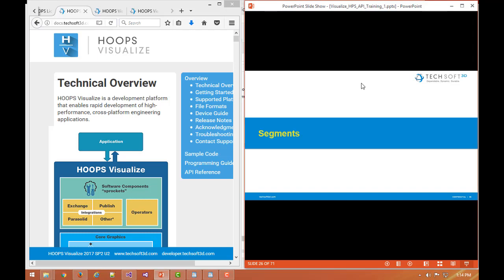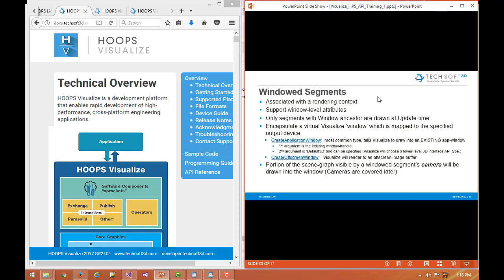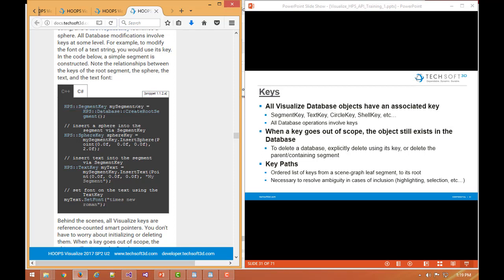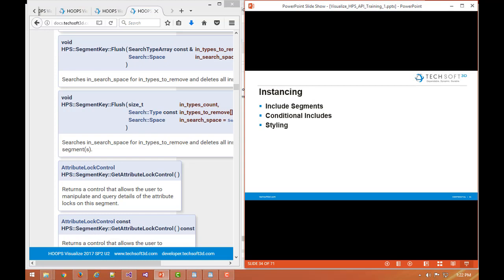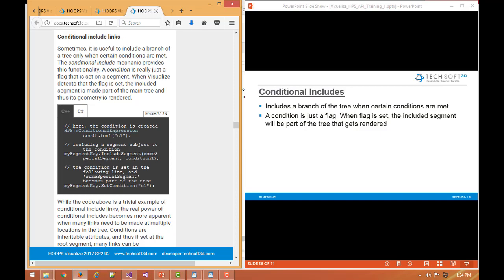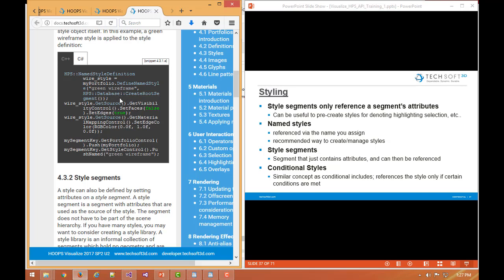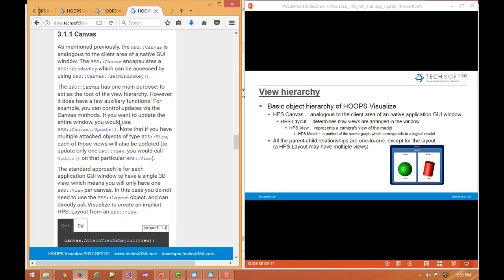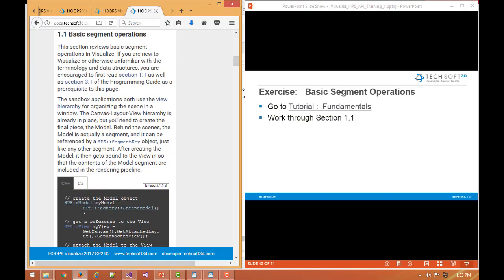Visualize Fundamentals - Segments, Keys and View Hierarchy